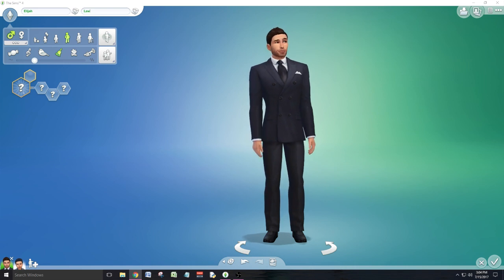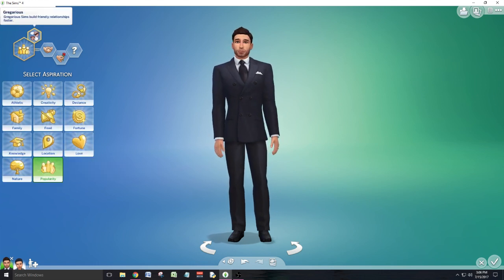THE SIMS 4| CAREER SERIES| BUSINESS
Five Minute Build, Five MInute CAS, and 5 Minute Roleplay! Today we focus on the Business Career!

Elijah & Michael: (click on advanced/mods) Gallery ID virtuall33

You can find me on the platforms below:
The Sims 4 Gallery: virtuall33
The Sims 4 Forums: VIRTUALEE